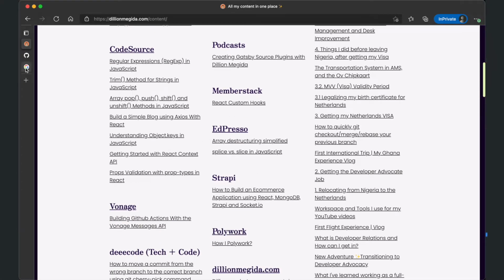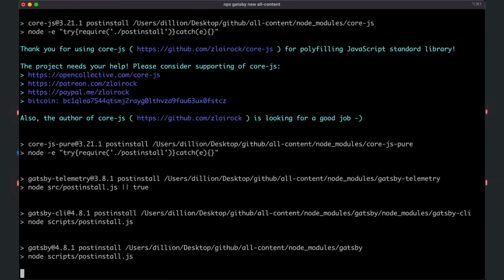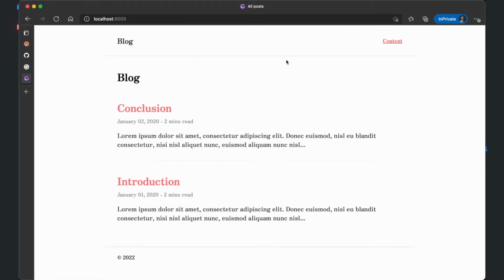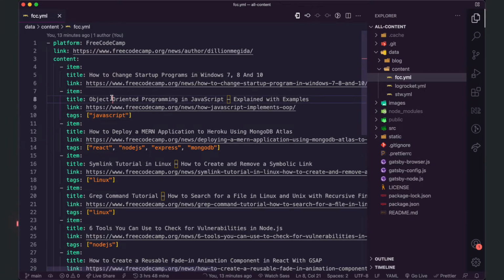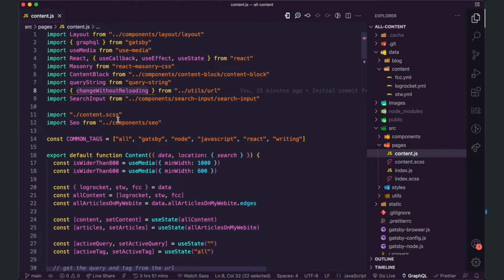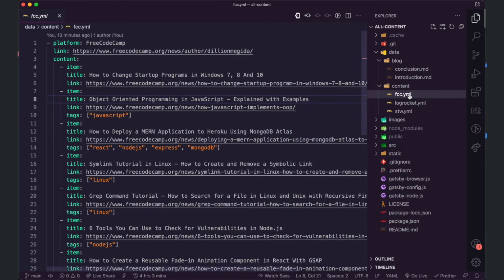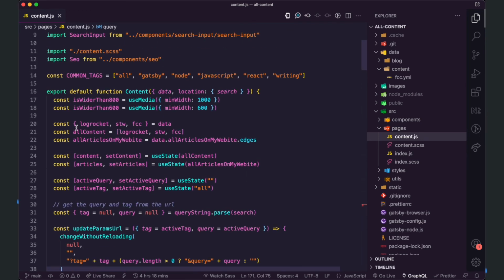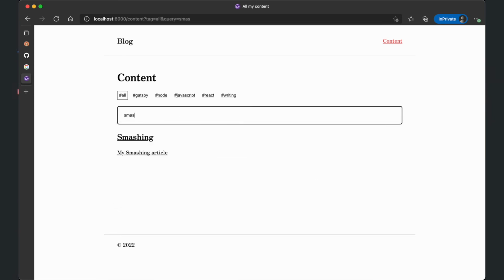How to create an organized Content page on your website with my Gatsby starter template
In this video, I show you how to use my Gatsby starter template to build an organized content page containing all your content across different publications.

The inspiration behind this template is the content page on my where I list all the content from articles to videos to podcasts (and so on) on my website.

Timestamp:
00:00 Intro
01:22 Create Gatsby project with the Template
03:13 How the template works
06:26 Adding/Editing Content
07:37 Adding/Removing platforms
09:28 Conclusion